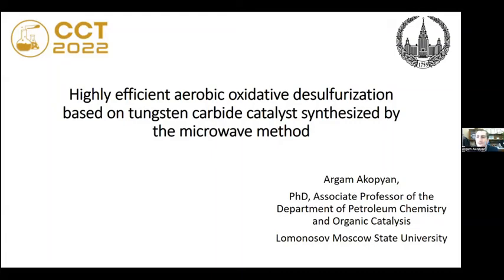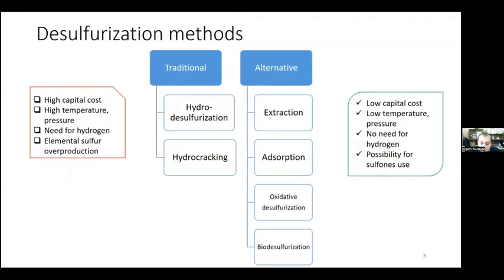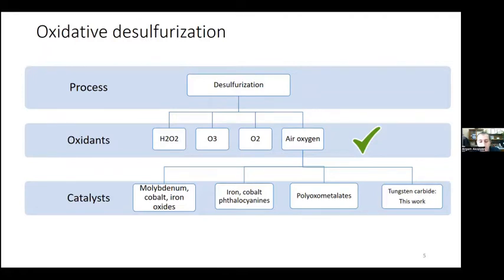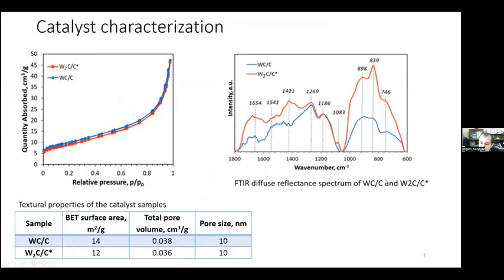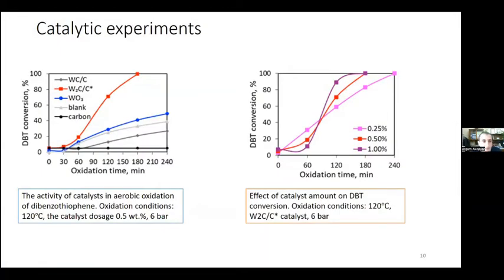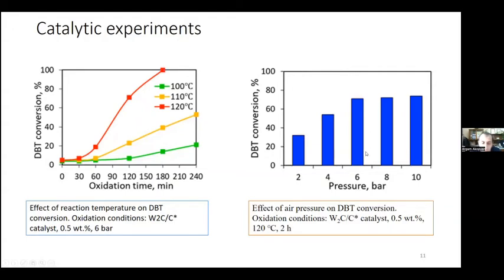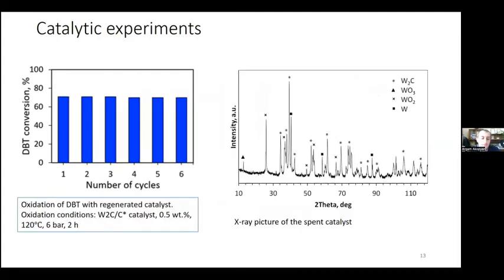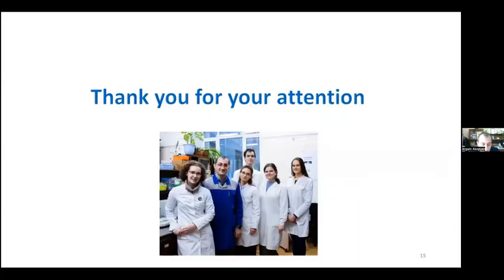Argam Akopyan | Lomonosov Moscow State University | Russian Federation | Catalysis Conferences 2022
Lecture by Argam Akopyan, Lomonosov Moscow State University, Russia on “Highly efficient aerobic oxidative desulfurization based on tungsten carbide”